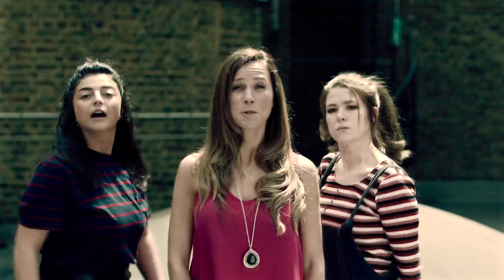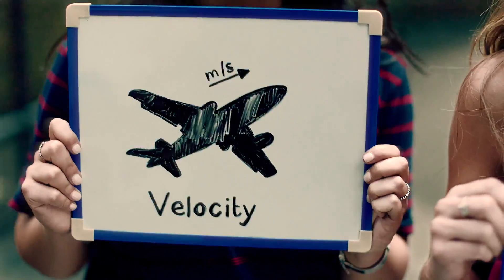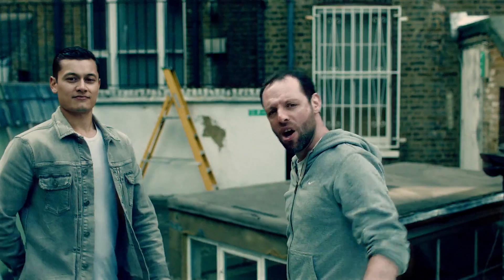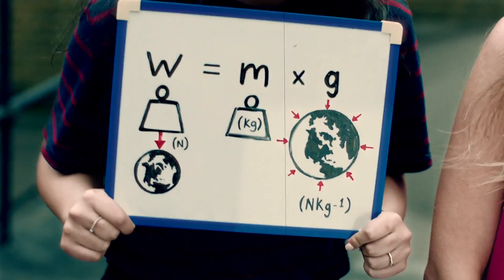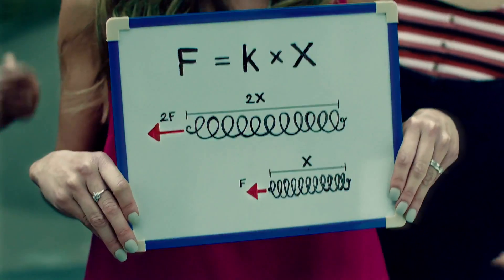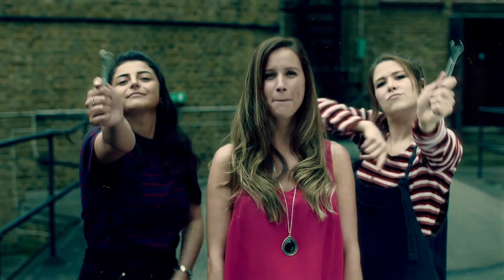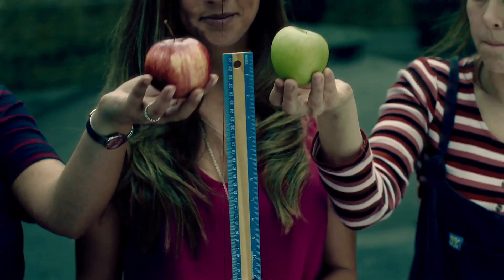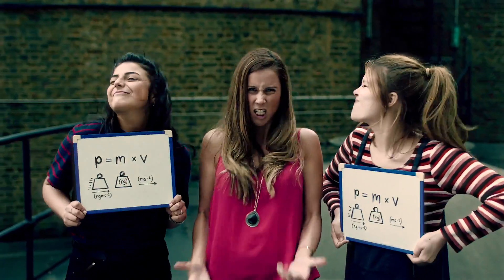Push It, Pull It - Physics GCSE Forces Revision Song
Push It, Pull it, written by Jonny Berliner

A battle rap about forces,  for the teaching and revision of high school / GCSE  Physics.

The Stephen Hawking Foundation have generously supported the creation of this video which was produced in association with The Cosmic Shambles Network

Follow @scitunesuk on Facebook, Twitter and Instagram, to keep up with latest releases.

Directed by Trent Burton
Director of Photography - Andrew Mickelburgh
Camera Assistant - Marius Ulevicius
Runner - Becky Lu
Performers - Jonny Berliner, Anna Black, Matt Barkley, Basak Dee, Lucy-Jane Quinlan